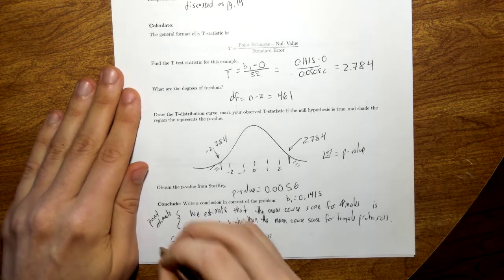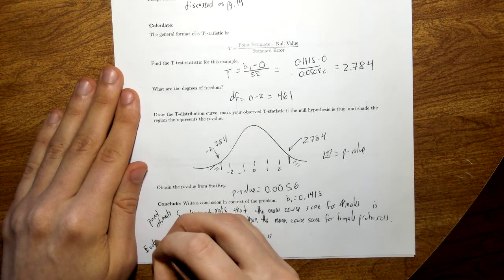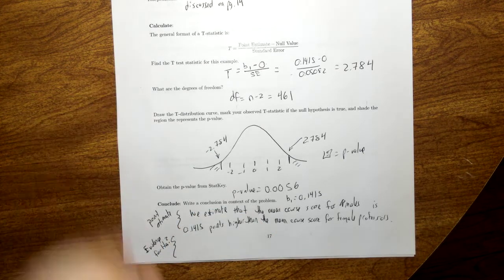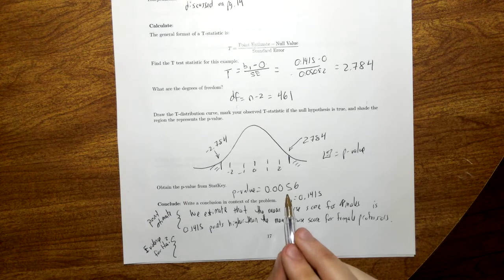STAT 113 Categorical Predictor Hypothesis Test